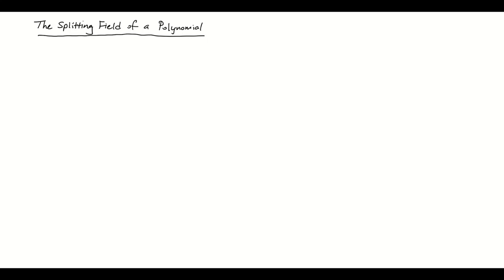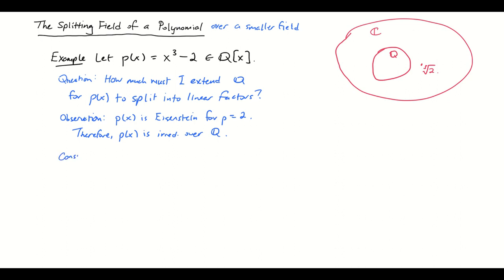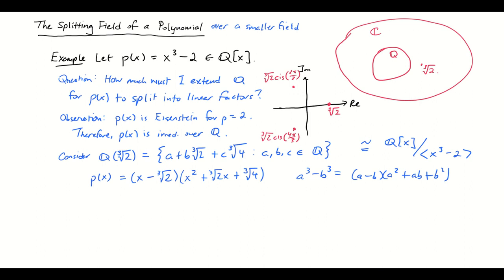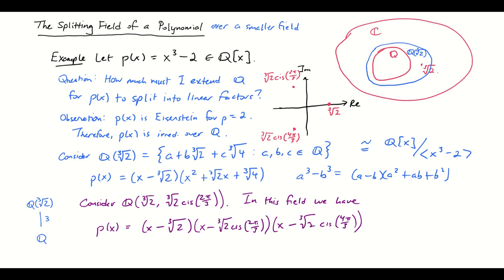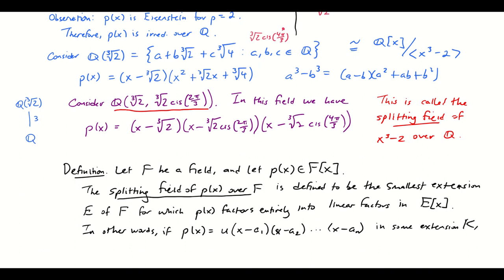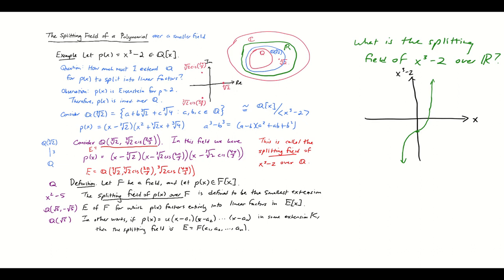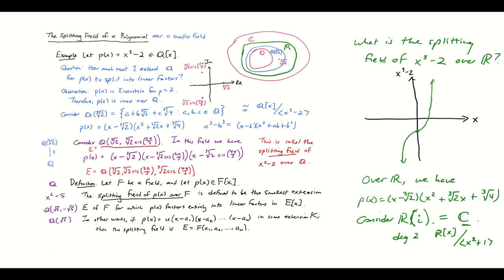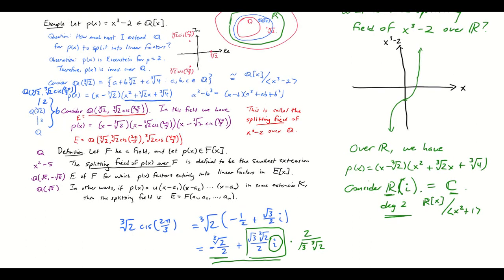FLOW The Splitting Field of a Polynomial